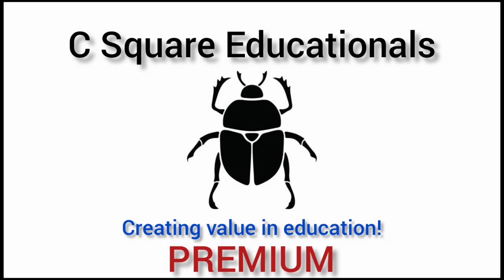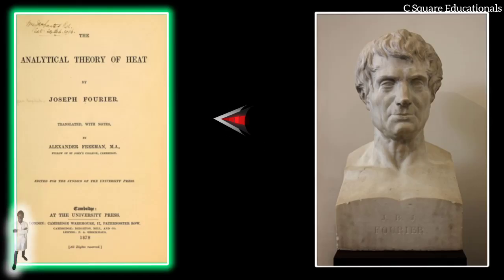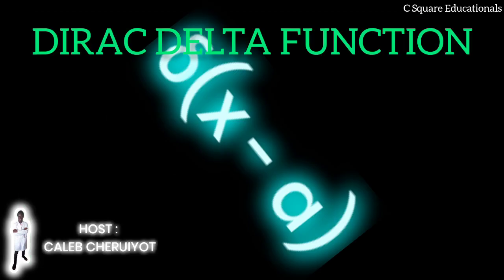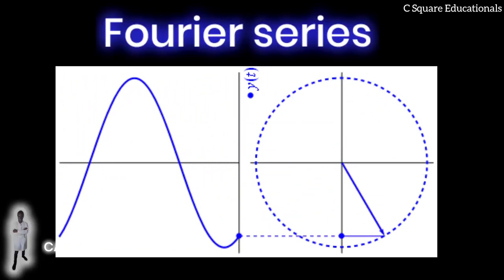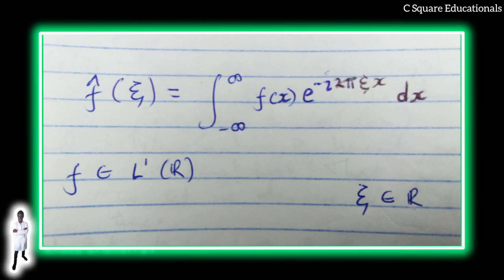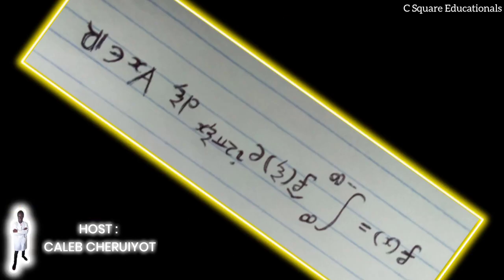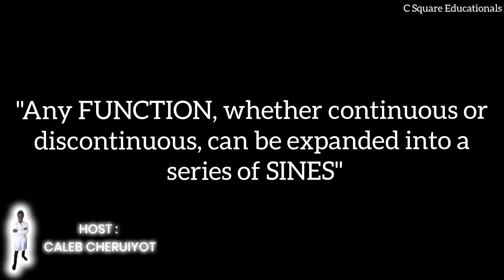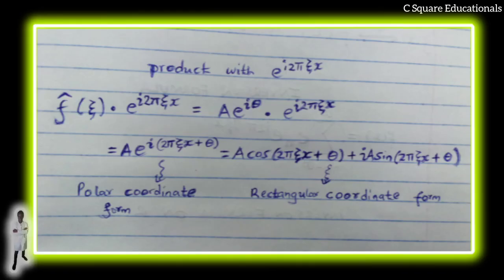What is Fourier Transform? | Did you know?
The first ten people to give the correct
 answer will each be rewarded each with
$20 or Ksh.2000

Provide us with your billing information
a for us to provide you with our reward
could be,bank, online or even via M-PESA

NOT IN THE COMMENT SECTION BELOW!